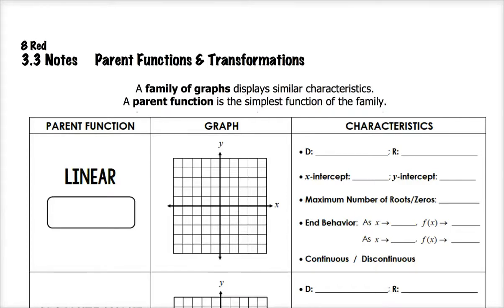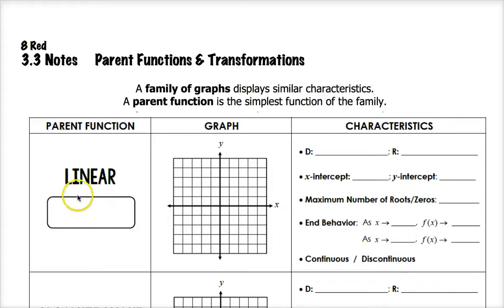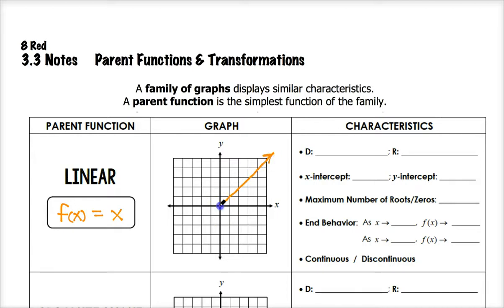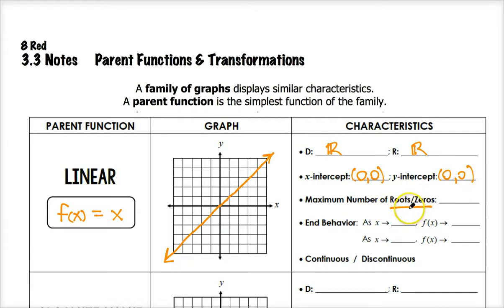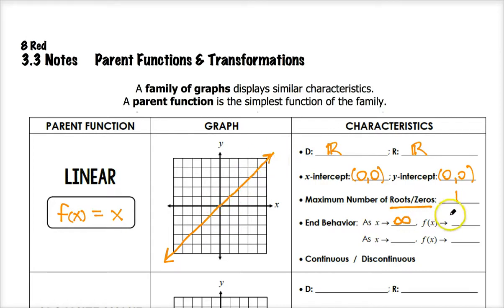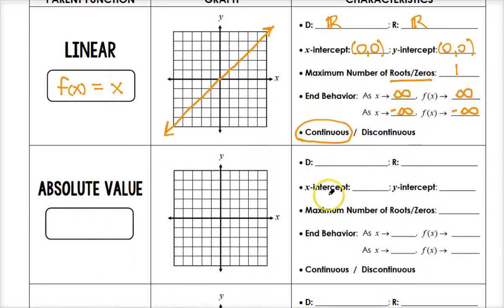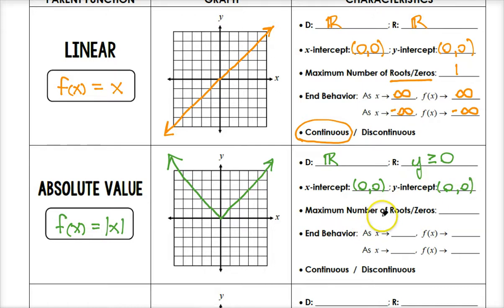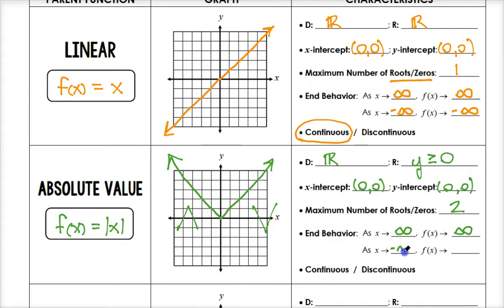3.3 Parent Functions & Transformations